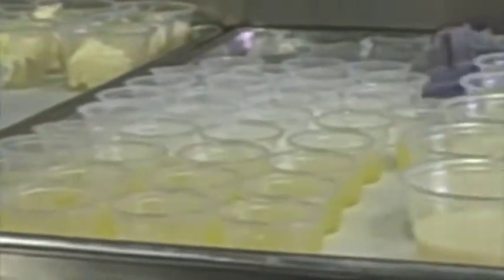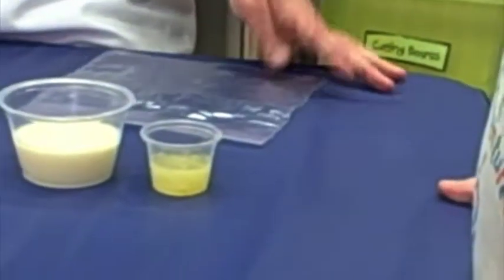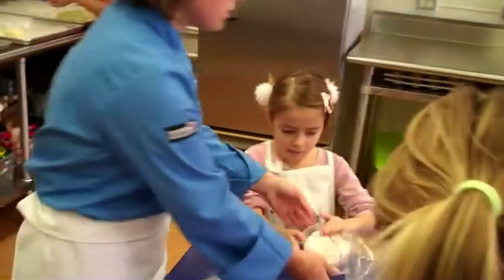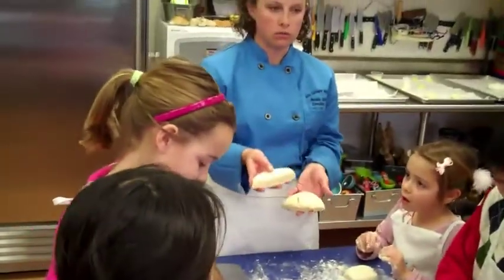Ada Birthday Party